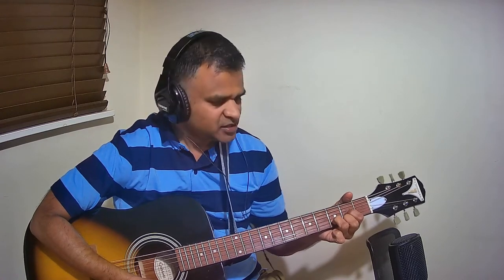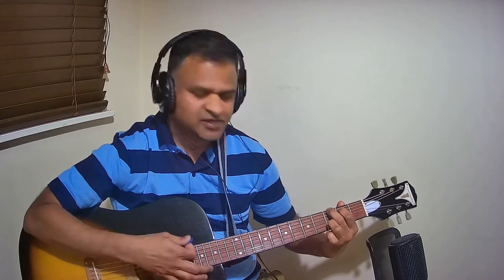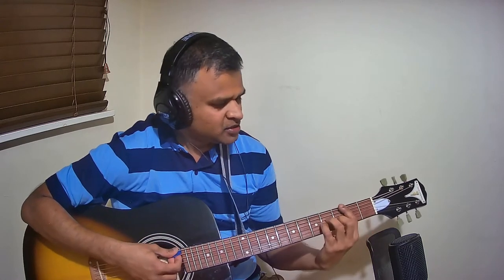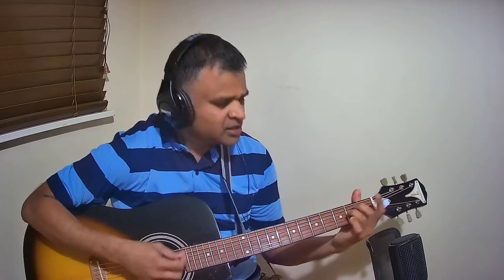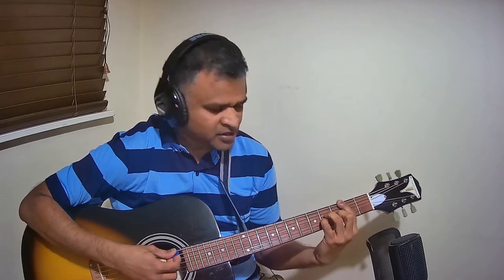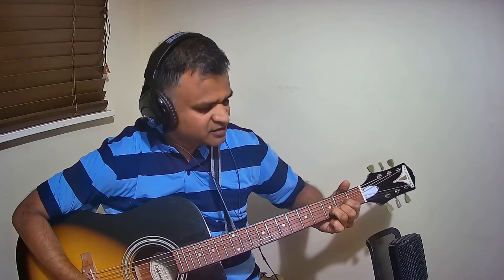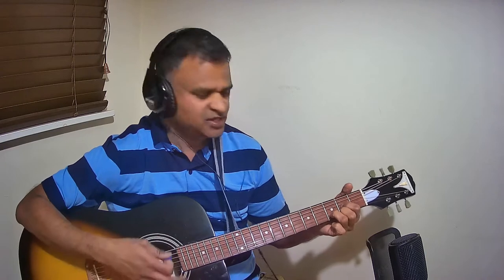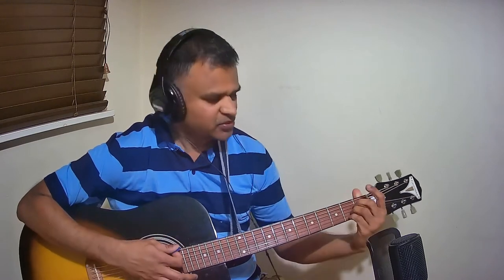Kaalidhaasan (Soorakottai Singakutty) Guitar Chords Tutorial [Part 2/2][Chords in Description below]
Kaalidhaasan Kannadhaasan (Soorakottai Singakutty)
Scale: B Minor
Time Signature: 7/8
Pallavi
[Bm] Kaali[Em]dhaasan… [Bm] kanna[Em]dhaasan…
[Em] Kavidhai nee…
[Bm] Nerungi [Em] vaa… [Bm] padika[G]laam…
[Em] Rasikka[Am]laa…[D]…aaam
[Em] Kavidhai nee…
Charanam
[G] Kodai kaayum… [D] thaneeril….
[G6] Aadaigal… [G6] nanaiya… [G6] ho…
[G] Oonjal aadum… [D] nenjodu…
[G6] Aasaigal… [G6] vilaiya…
[Bm] Thamarai mada[A]ley…. thalir uda[C]ley… alai… thazhu[G]va…
[Bm] Poo nagai puri[A]ya… idhazh viri[C]ya… madhu… ozhu[G]ga…
[Bm] Inimai [Em] dhaan…
[Bm] Inimai [Em] dhaan… [Bm] pozhindha[G]dhey…
[Em] Vazhindha[Am]dhey…[D]…